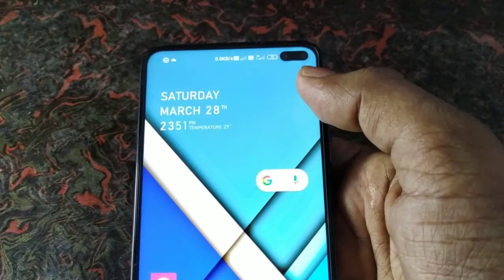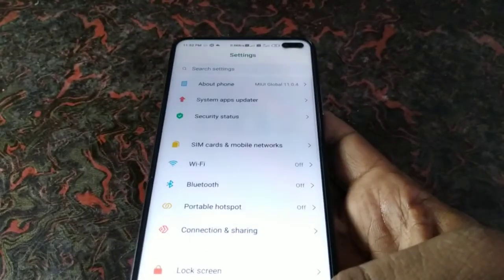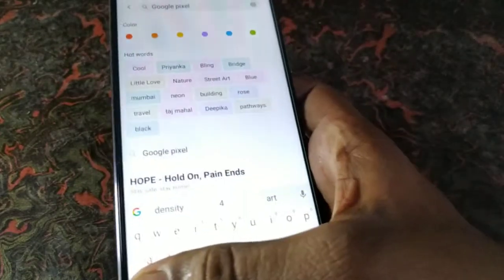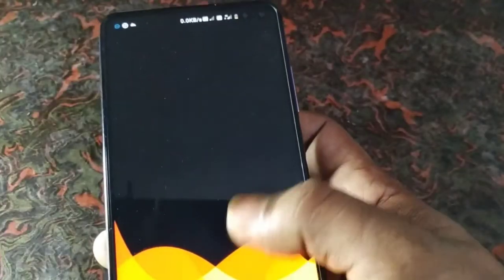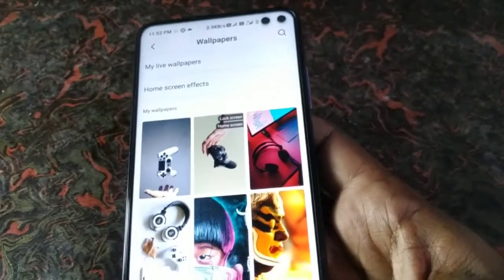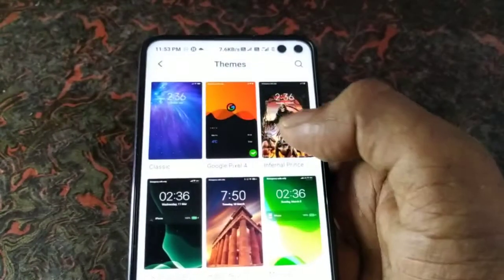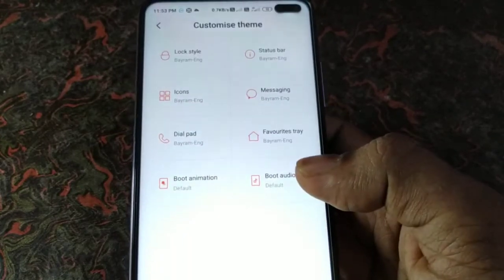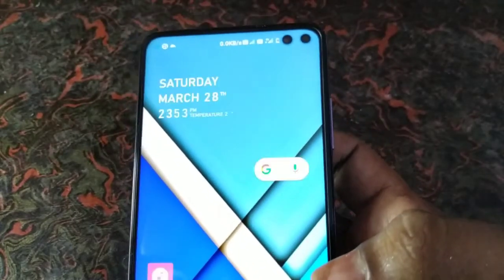How to Enable Dual Punch Hole In Poco X2 New Update In Malayalam